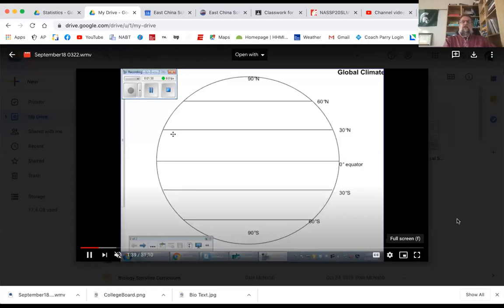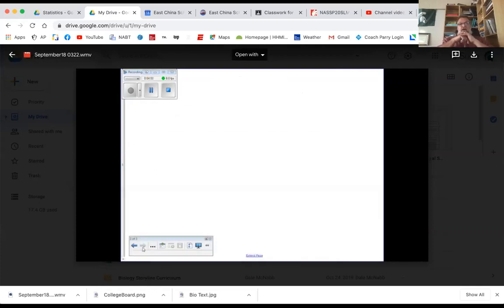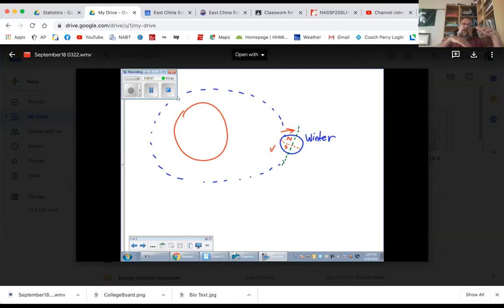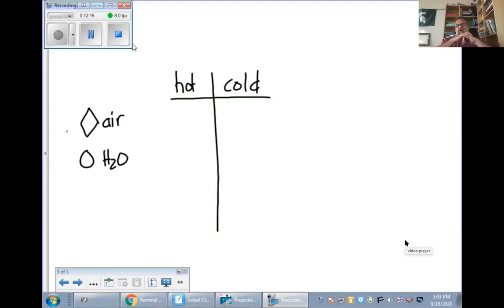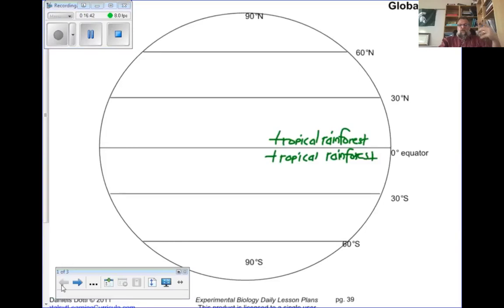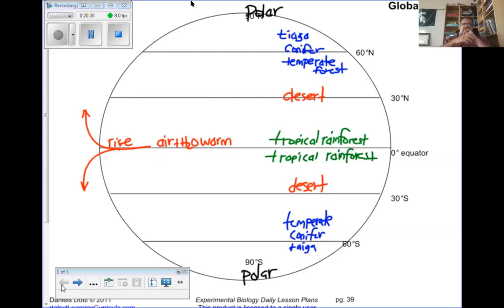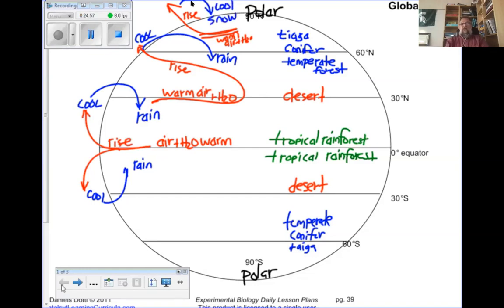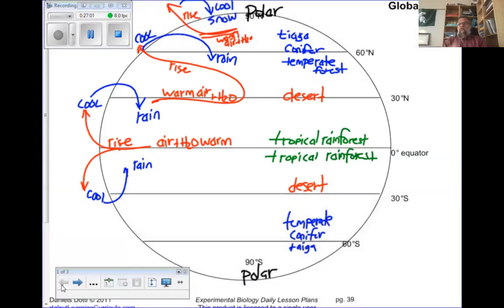Saints Biology - EPD-1 Global Climate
Mr. Eb walks through the lesson associated with assignment EPD-1 - talking about biotic and abiotic factors, what key abiotic factors influence climate, and how climate influences plant and animal distribution